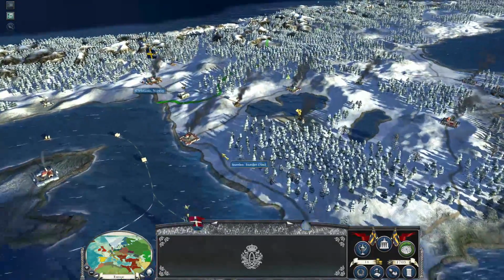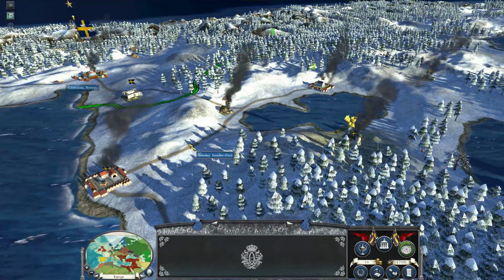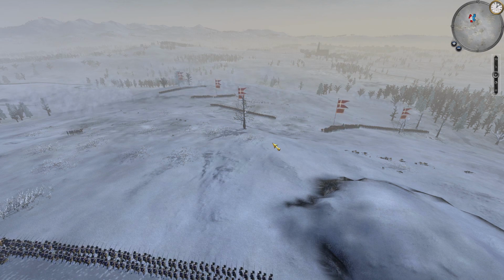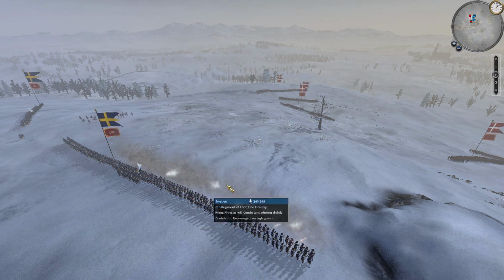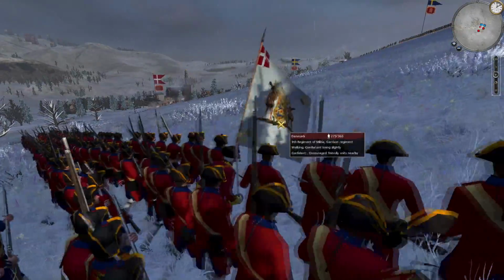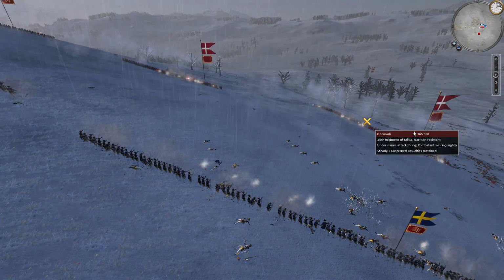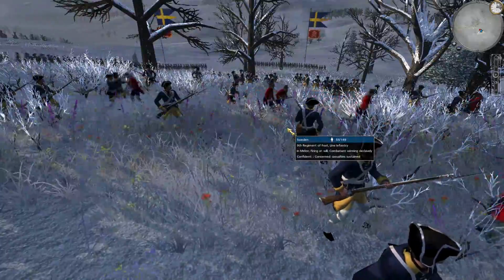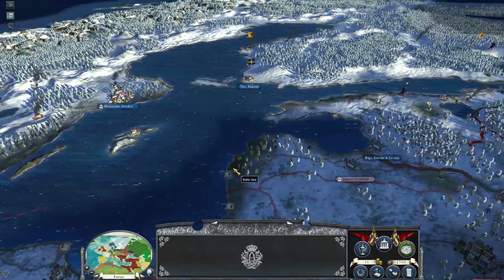Imperial Destroyer - Sweden Part 6